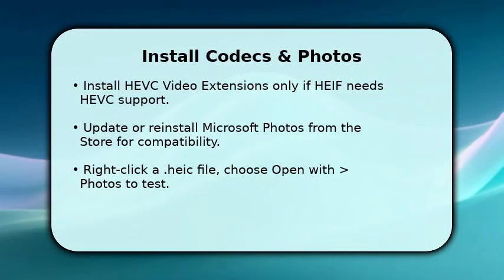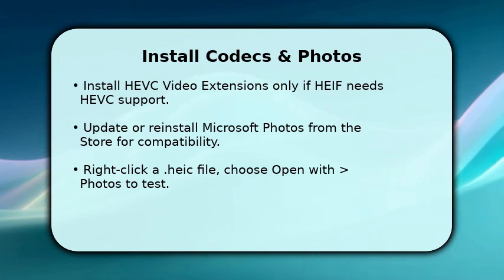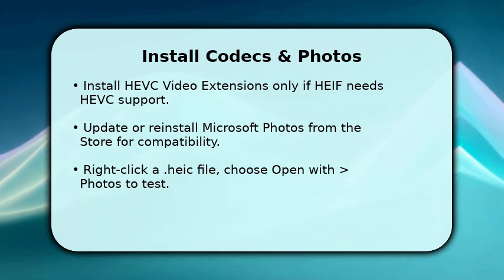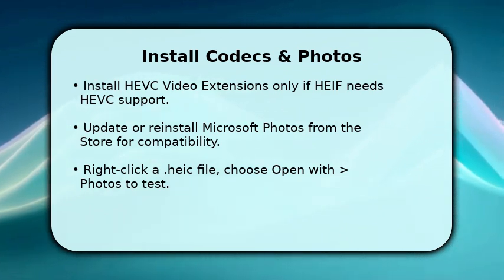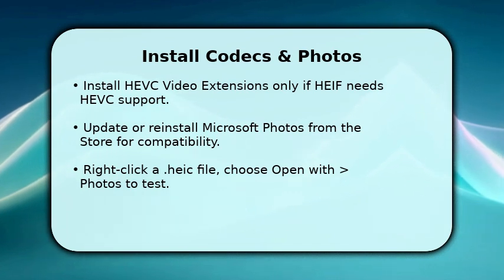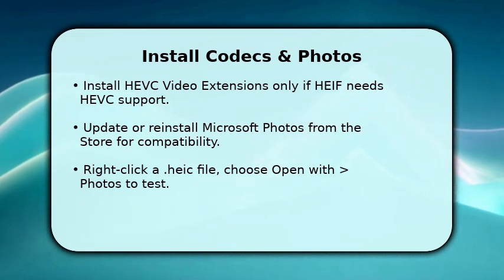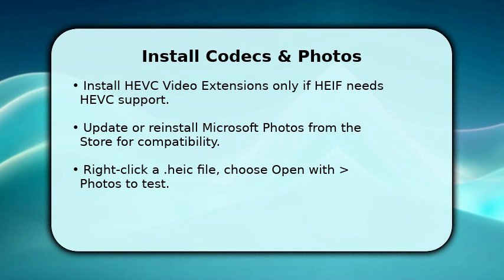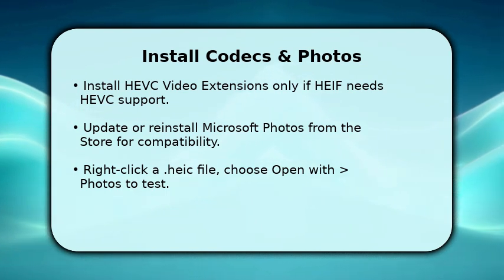How to View Heic Photos in Windows 11 (full Guide)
How to View Heic Photos in Windows 11 (full Guide) | 🔒 Surfshark VPN Deal — Stay private and secure. $1.99/mo + 3 Months Free ▸

Dive into the world of high-resolution astronomy as we guide you through viewing HEIC photos on Windows 11. This comprehensive tutorial covers essential steps, including software requirements and image adjustments to fully appreciate stunning celestdict images.